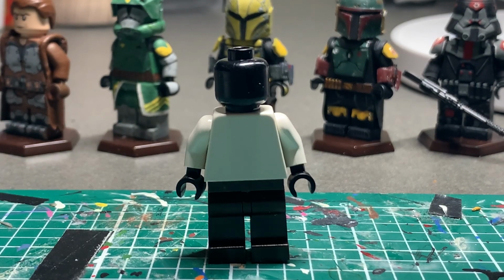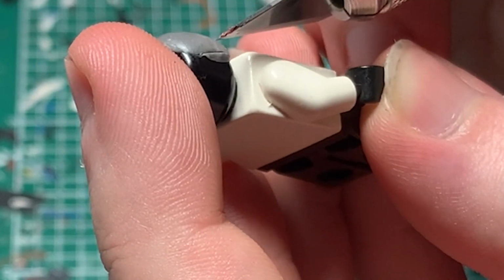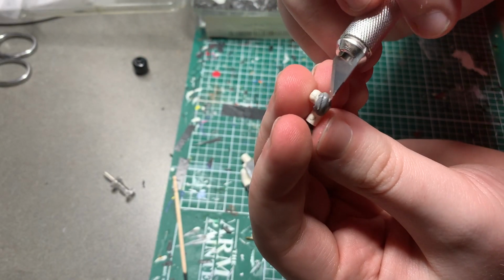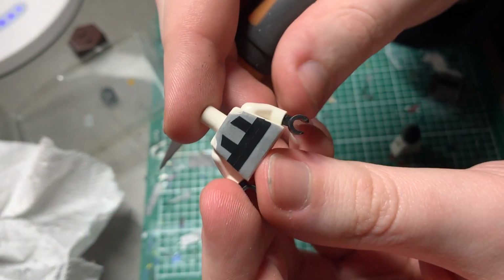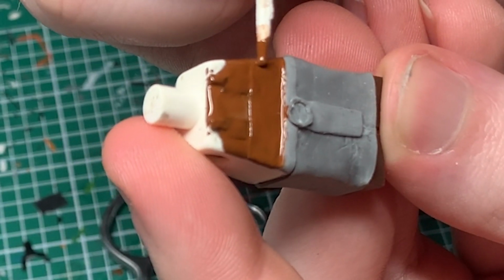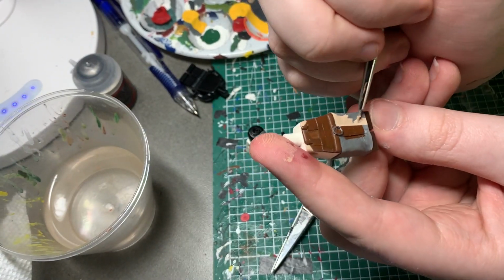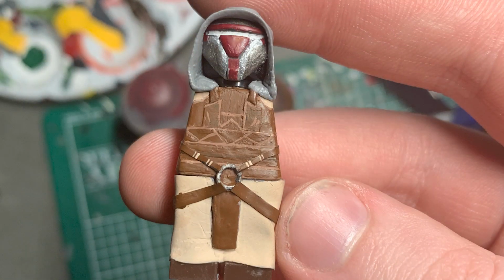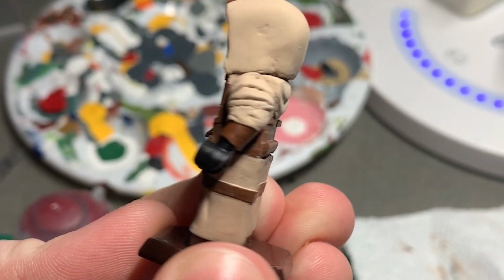How to make Jedi Knight Revan in LEGO! Star Wars Knights of the Old Republic (MAKING EP 6)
Hey everybody, super happy to finally have finished this figure, this is the most sculpting I've done on a single character in quite a while so let me know what you think! Make sure to also suggest and vote by liking the suggestion you want the most on the next figure in the comments below.